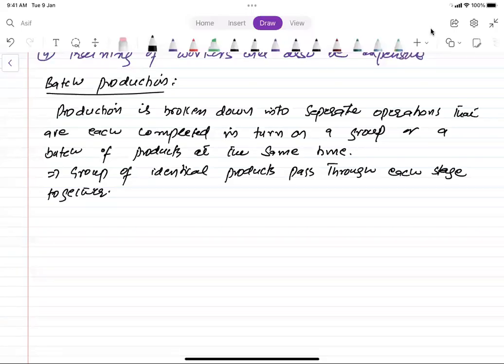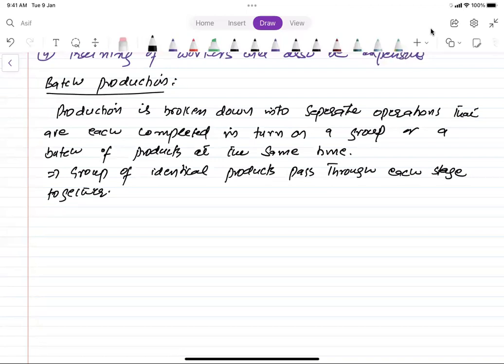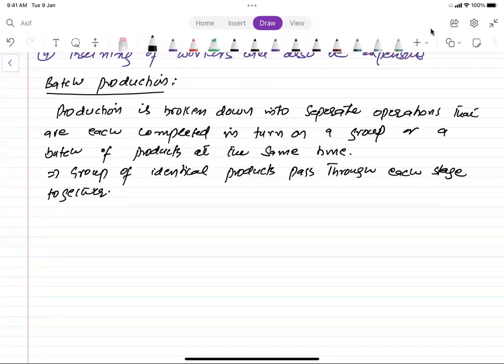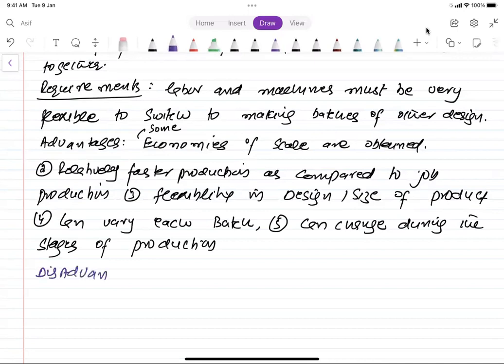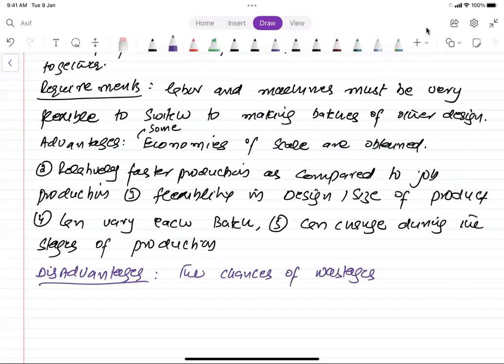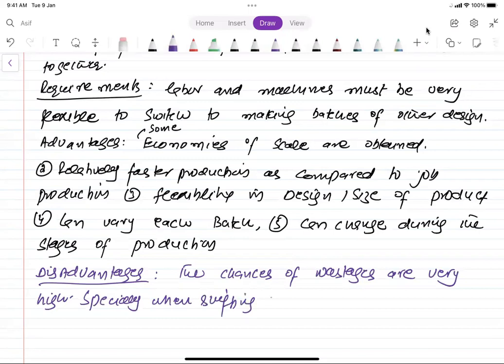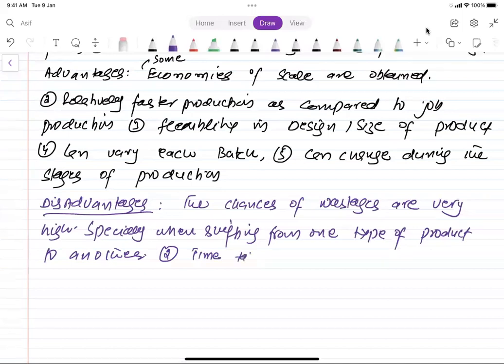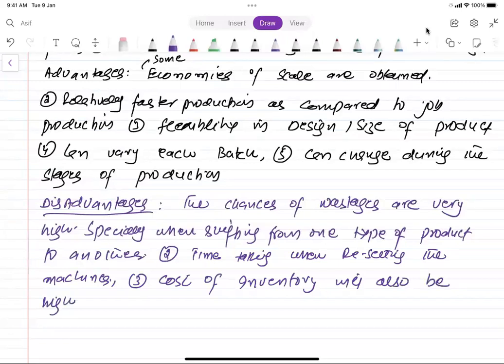Batch Production | A Level | Asif Iqbal